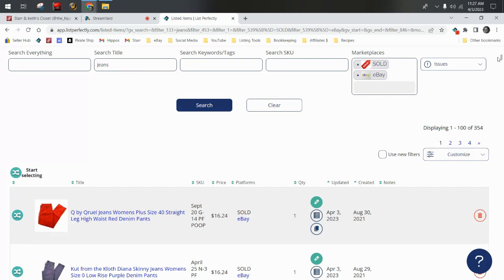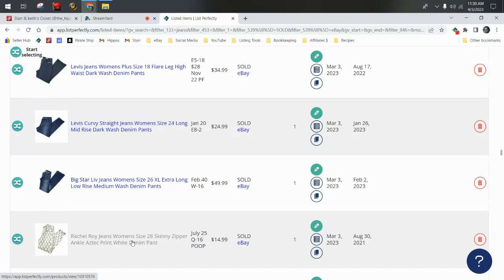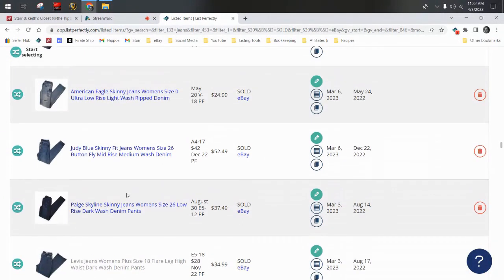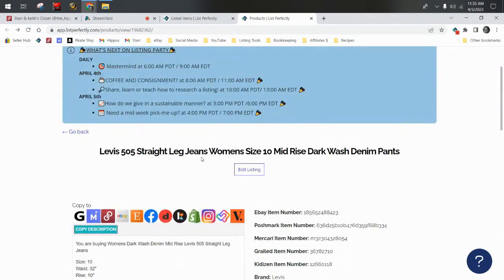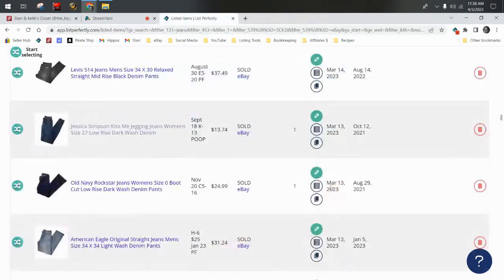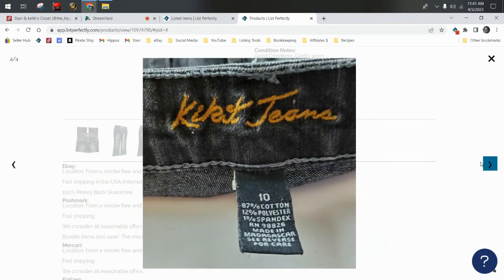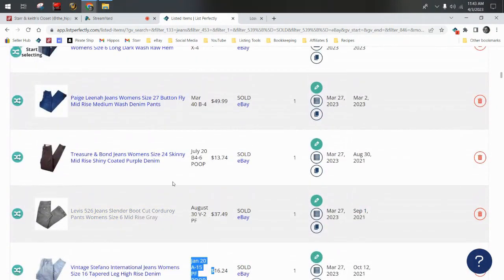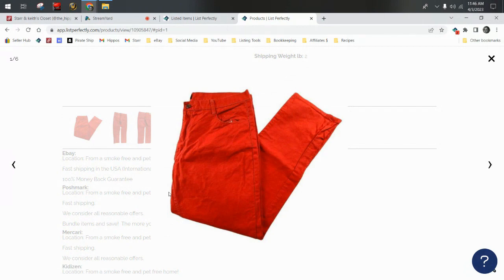Denim Brands to Sell on eBay